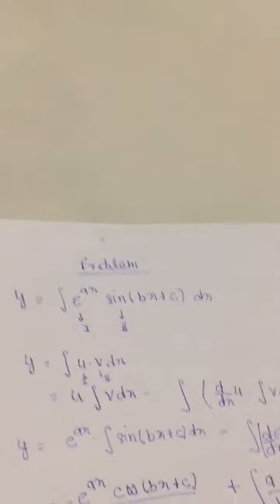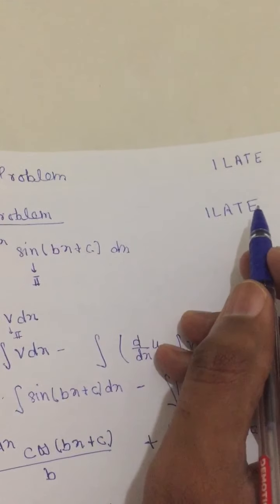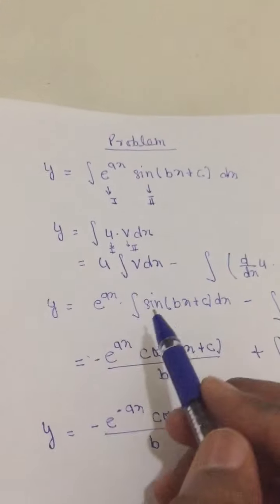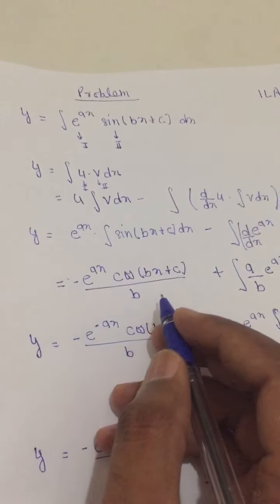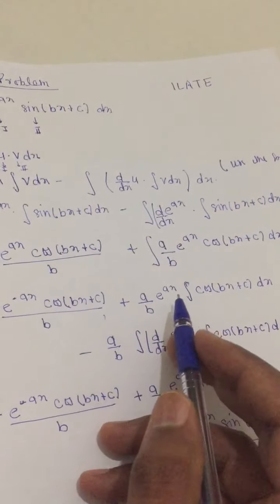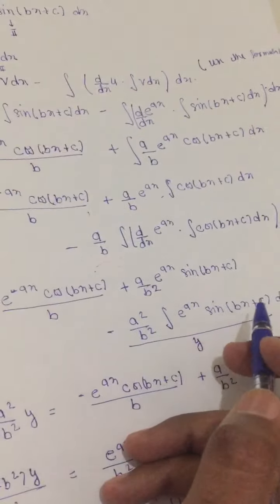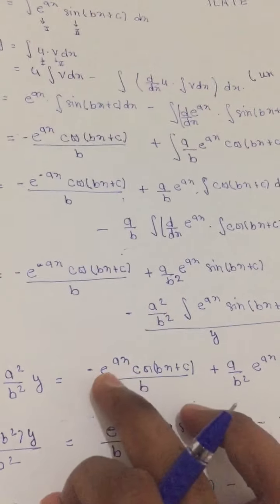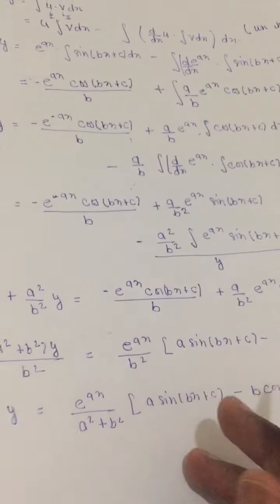Integration product of two functions -Most popular problem